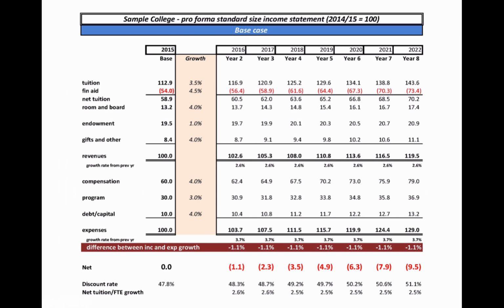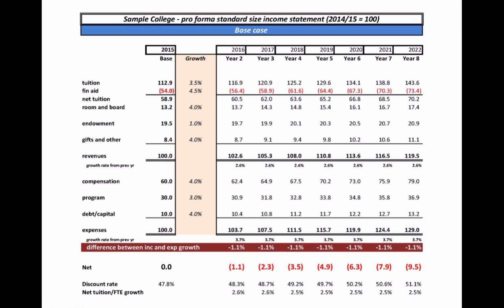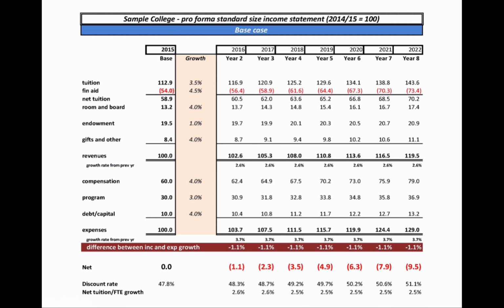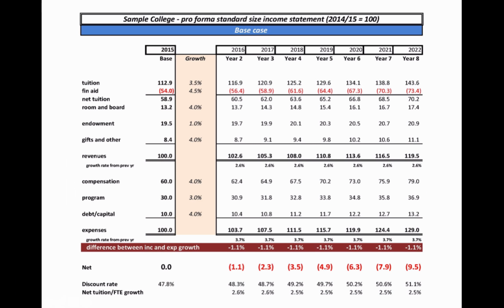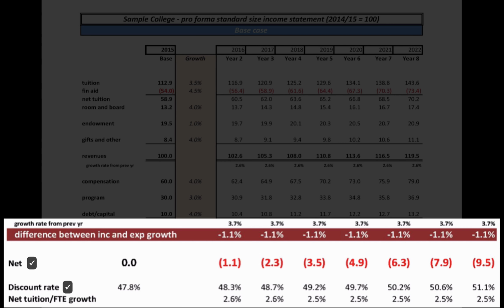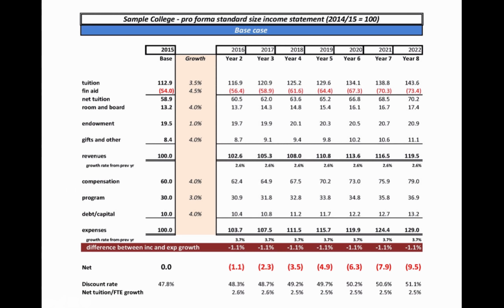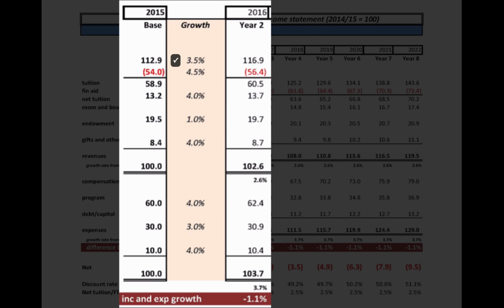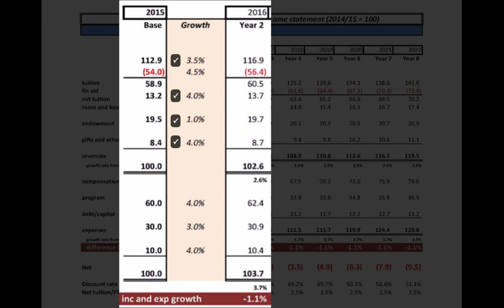01 Basic financial model a Orientation